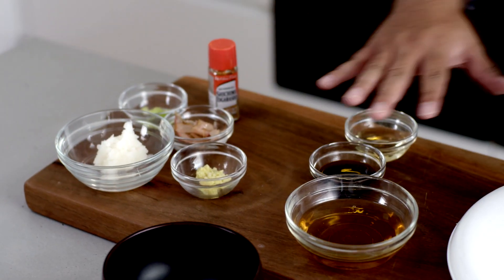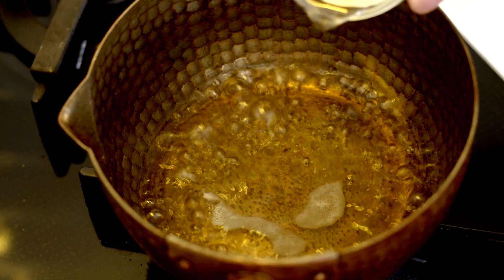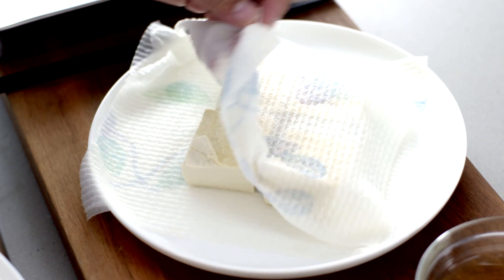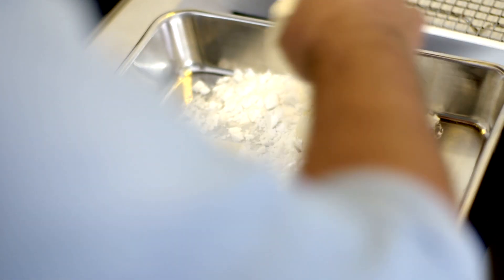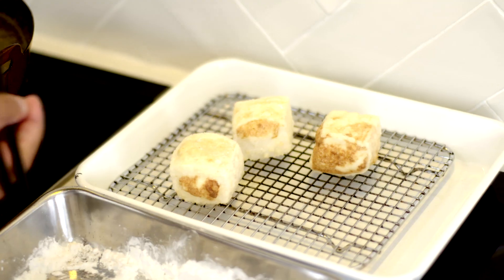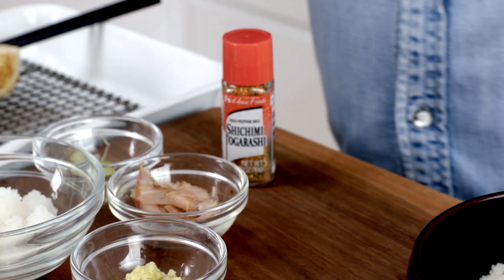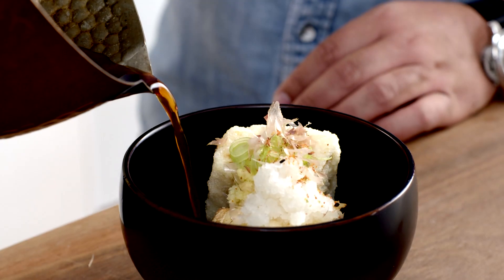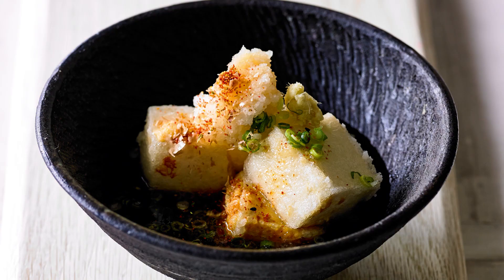How to Make Agedashi Tofu | Recipe | The Zen Kitchen | Japanese Cooking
This tofu recipe is a Japanese izakaya classic, and it's easy to make at home!